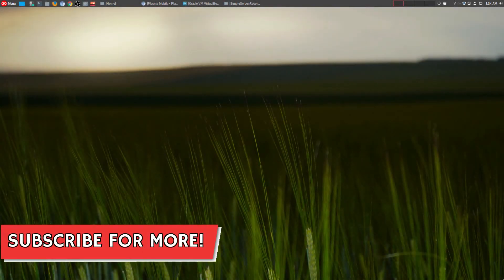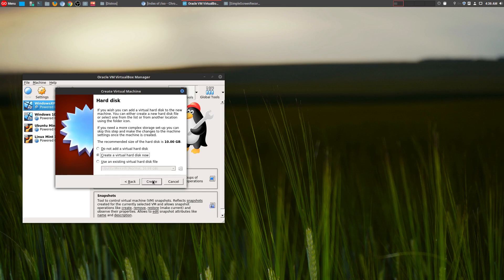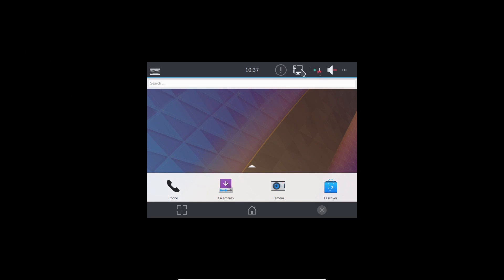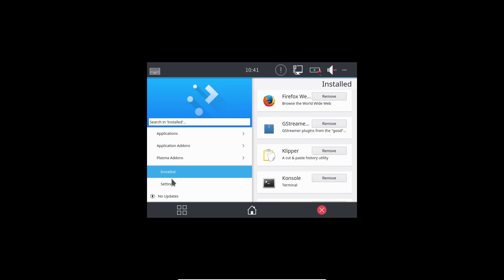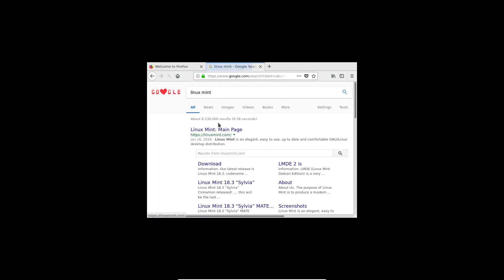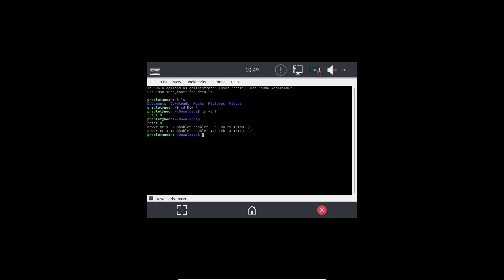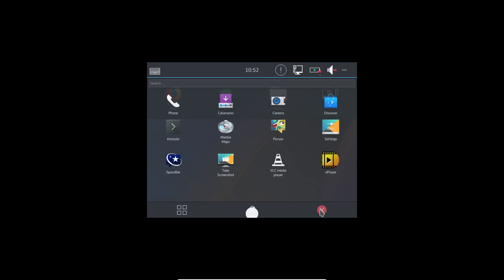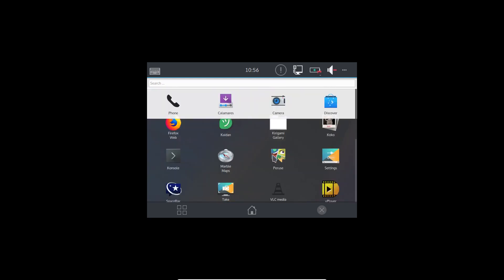KDE Plasma Mobile Review (Early Look) | The Future of Linux Phones? Geekoutdoors.com EP621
KDE Plasma Mobile might be a glimpse into the future of all Linux Phones! With the upcoming Librem 5 Purism Phone and many other Linux Distros heading towards mobile, it's an exciting time for Linux users.

Should you make the move from Windows or Mac over to Linux?